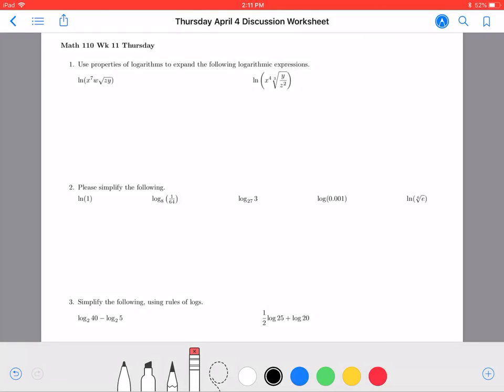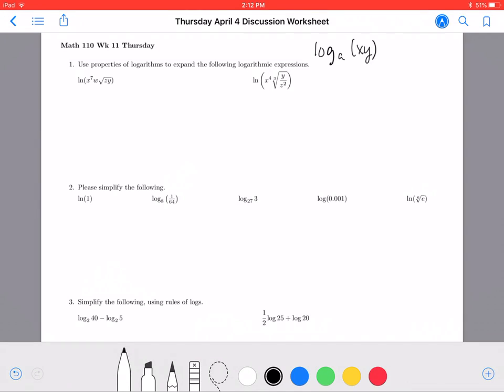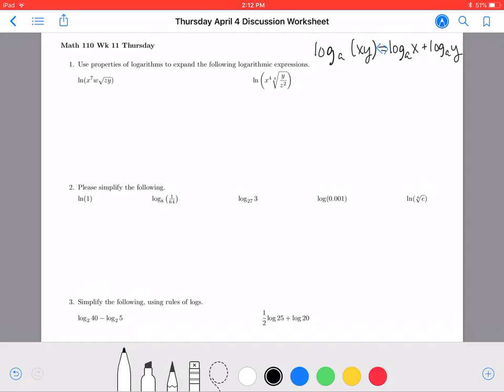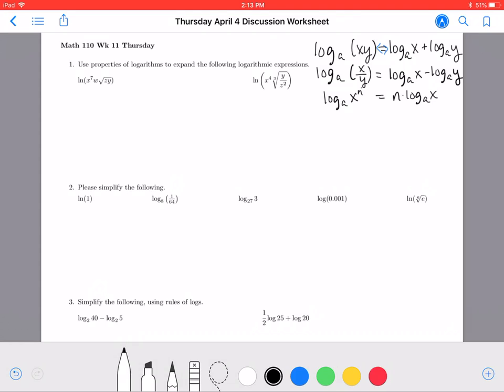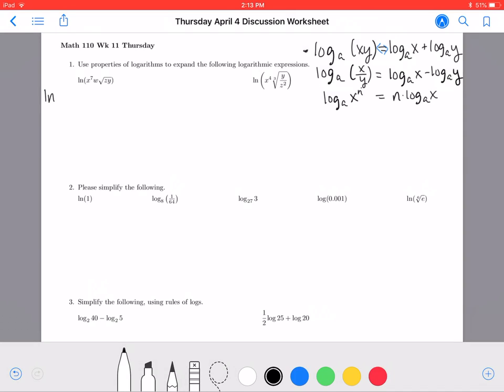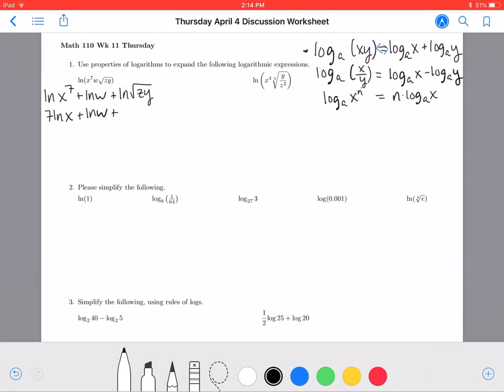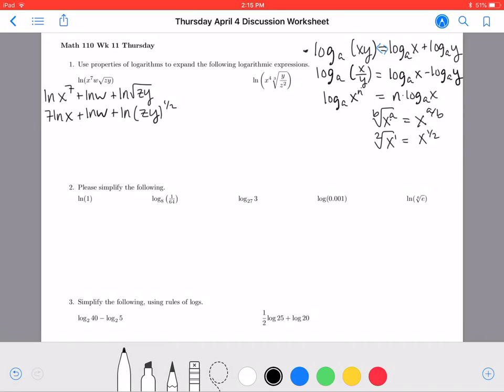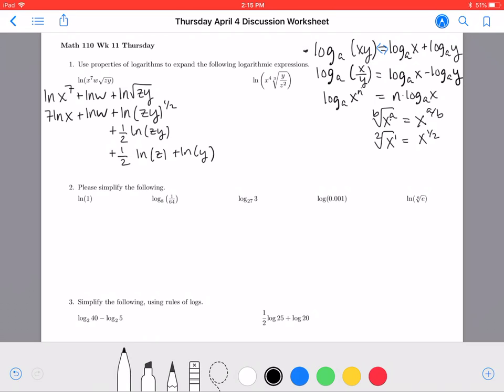Discussion April 4: Question 1